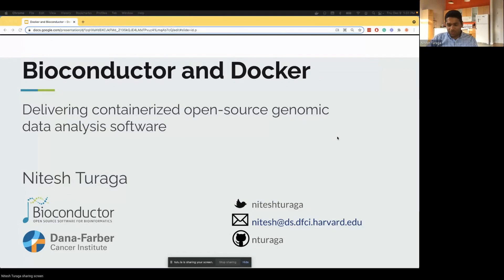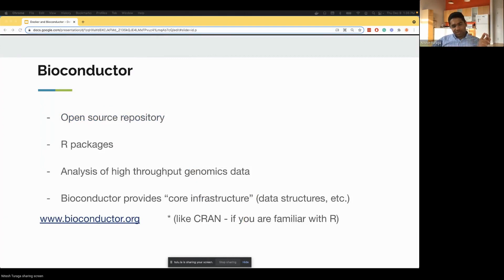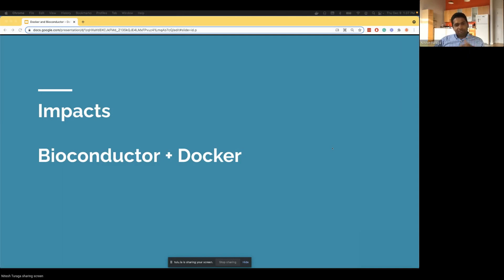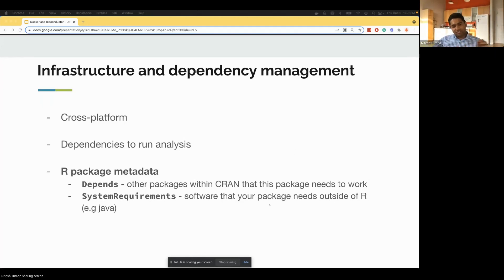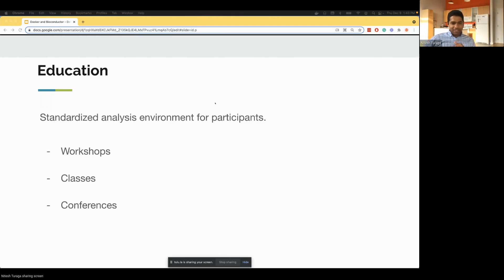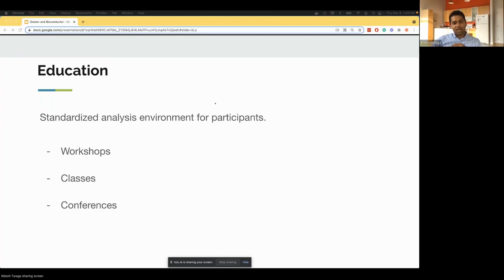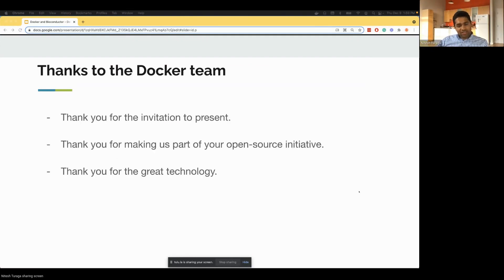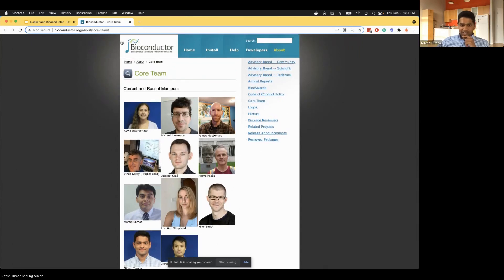Docker and Bioconductor, Delivering containerized open-source genomic data analysis software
Did you miss the Docker Community All-Hands on December 9, 2021?

Here is a replay of the talk hosted by Nitesh Turaga (@niteshturaga): Docker and Bioconductor, Delivering containerized open-source genomic data analysis software.

Bioconductor is an open-source project that builds software for the analysis of high-throughput genomic data, primarily in the R programming language. We host over 2000 software packages that analyze complex genomic data, and they require complex dependencies for usage. Docker alleviates this issue for Bioconductor, by helping us distribute images which pre-build dependencies,  produce production ready package binaries, and an analysis suite in R for our users. This talk will briefly describe the improved usage of Bioconductor for our users after using Docker for analysis of data and also education purposes.